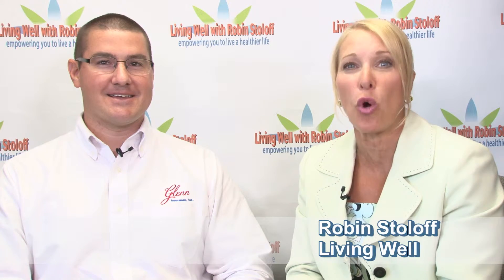Medicare Part D Open Enroll Mike Sheeran Glenn Ins 10 15